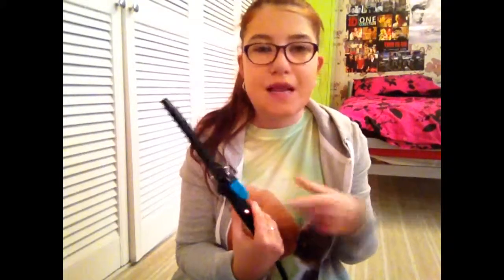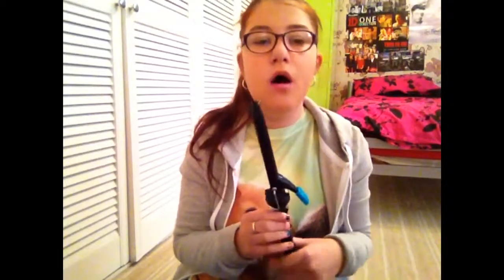How I curl my hair